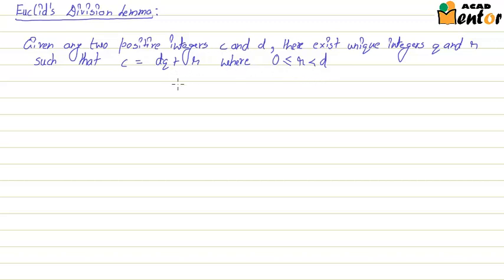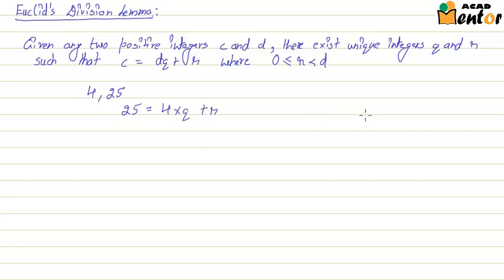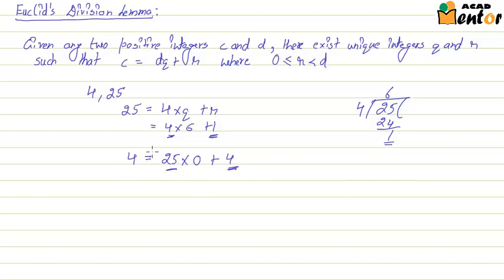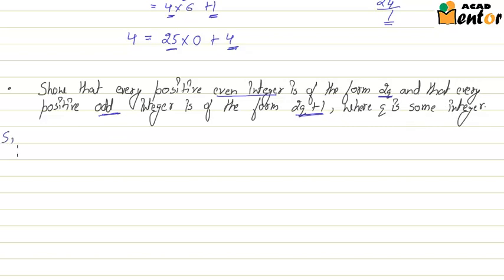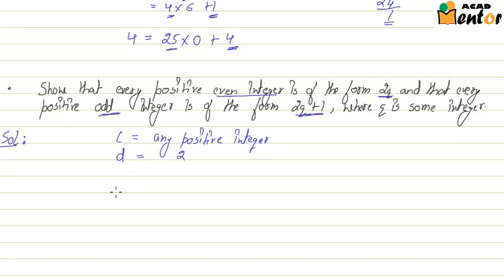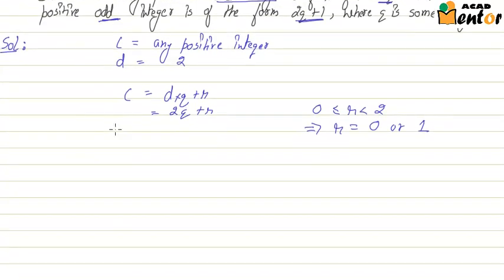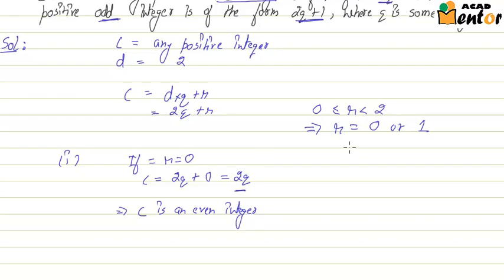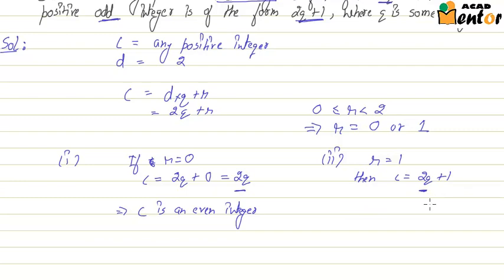10.1.1 Euclid's Division Lemma Class 10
This video explains the Euclid's Division Lemma. This Lemma is useful for finding the HCF of two integers.